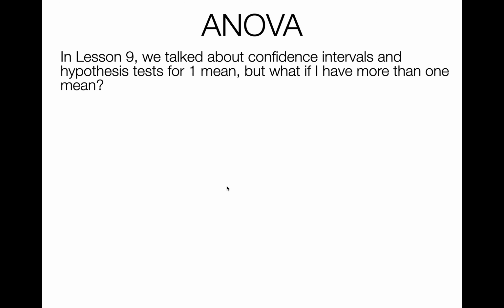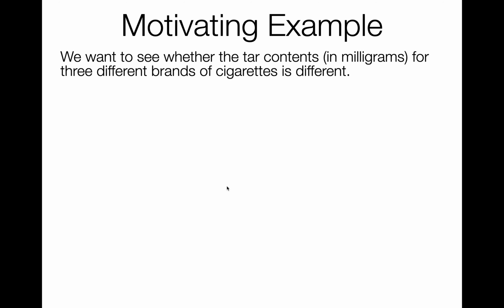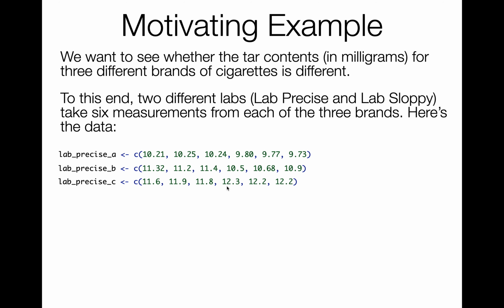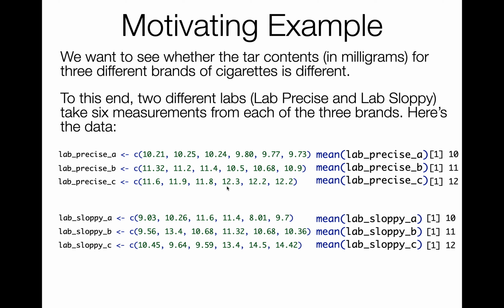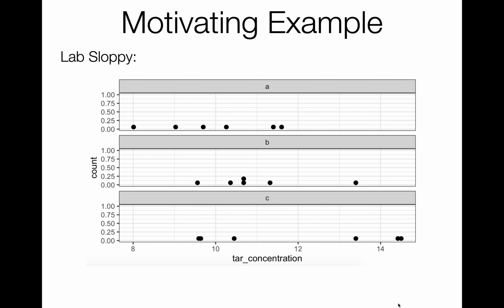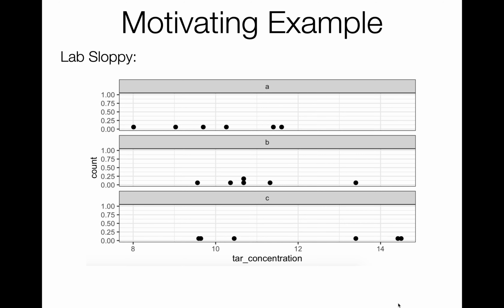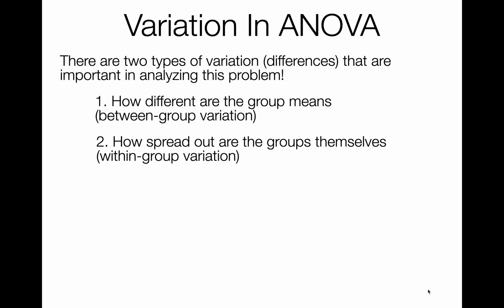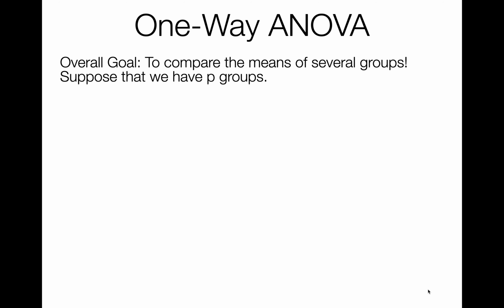Applied Stats Lesson 11 Part 1